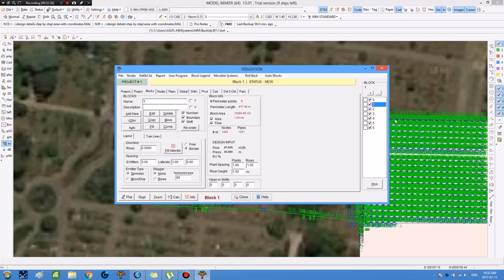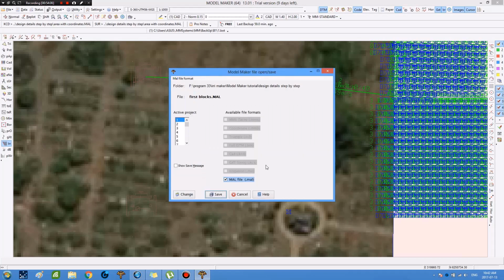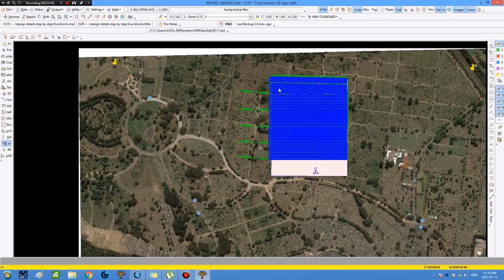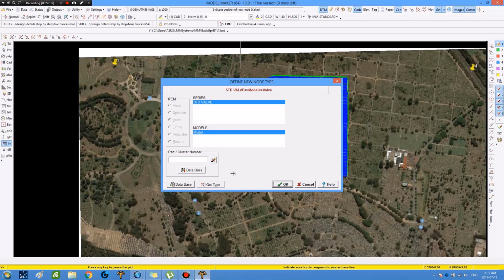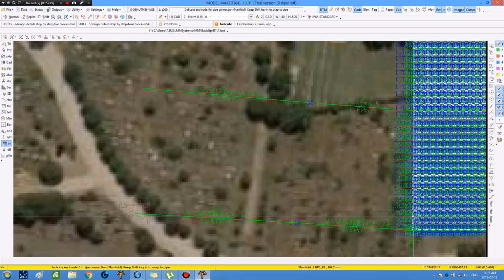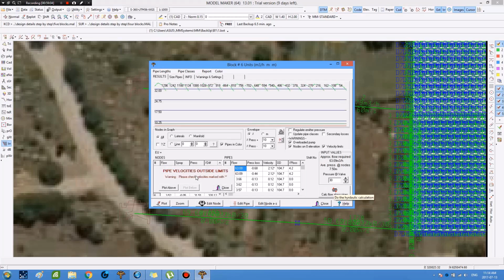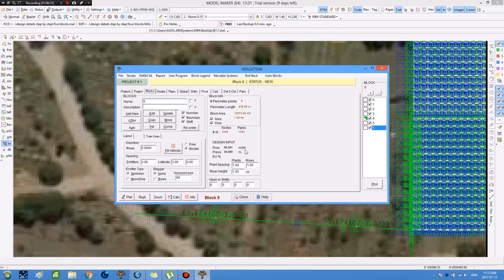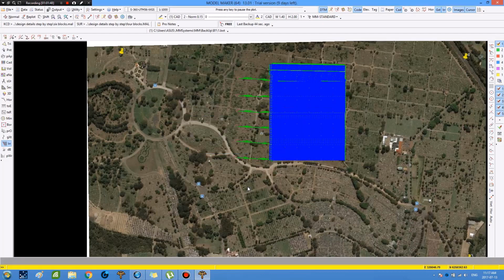Sprinkler Irrigation Design in IrriMaker Design the Rest of Blocks 6 of 13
Sprinkler Irrigation Design in IrriMaker Design the Rest of Blocks
Welcome to our latest tutorial video on designing the rest of the blocks in IrriMaker! In this video, we will be focusing on optimizing the content for SEO using the keyword "irrigation software" and incorporating LSI words such as sprinkler irrigation, drip irrigation, irrigation, irrimaker, pivots, sprinklers, drip, micro, pipe, pipes, valves, hydraulics, system curve, parts, design, wcadi, irriexpress, lateral, tree, and airvalves.
As you may already know, IrriMaker is a powerful irrigation design software that allows users to easily design and plan their irrigation systems. In our previous videos, we have covered the basics of using IrriMaker, including creating blocks, adding pivots and sprinklers, and designing the mainline. Now, it's time to dive into the remaining blocks and optimize our content for SEO.
Firstly, let's talk about sprinkler irrigation. This type of irrigation system involves spraying water through sprinklers to irrigate crops and other plants. In IrriMaker, you can easily add sprinklers to your design by selecting the sprinkler icon and placing them on your block. You can then adjust the sprinkler parameters, including type, spacing, and angle, to customize your design.
Next, we have drip irrigation, which is a type of irrigation that involves applying water directly to the root zone of plants through a series of drip emitters. With IrriMaker, you can easily add drip emitters to your design by selecting the drip icon and placing them on your block. You can then adjust the emitter parameters, including flow rate and spacing, to create a precise and efficient irrigation system.
Now, let's move on to the other important components of an irrigation system, including pipes and valves. In IrriMaker, you can add different types of pipes, such as PVC, polyethylene, or steel, to your design and adjust their diameter and length according to your needs. You can also add valves, including air valves, which help to maintain the proper pressure in your system and prevent air from getting trapped.
Hydraulics play a crucial role in the design of an irrigation system, as it determines the flow rate and pressure at different points in the system. With IrriMaker, you can easily calculate the system curve, which represents the relationship between flow rate and pressure, and use it to optimize your design for maximum efficiency.
As we continue to design the rest of the blocks in IrriMaker, it's important to keep in mind the different parts that make up an irrigation system. This includes the lateral pipes, which distribute water from the mainline to the individual sprinklers or emitters, and the tree laterals, which distribute water to trees and other larger plants.
Now, let's talk about the importance of utilizing irrigation software like IrriMaker. With the ability to design and plan your irrigation system with precision and efficiency, IrriMaker saves you time and resources while ensuring optimal results

The following questions are answered in the video above:
1. What is the purpose of IrriMaker and how does it help with irrigation design?
2. Can you explain the different types of blocks that can be designed in IrriMaker?
3. How user-friendly is IrriMaker for creating custom block designs?
4. Are there any specific features or tools in IrriMaker that make block design easier?
5. Can IrriMaker be used for both residential and commercial irrigation systems?
6. Is there a way to preview and test the designed block before implementing it in a real irrigation system?

Chapters:
00:00 Introduction
00:12 Working on the BLOCKS menu
00:40 Working on the FILE menu
02:35 Working on the IRRIGATION menu
04:16 Working on the NODES menu
04:47 Working on the PIPES menu
05:44 Working on the GLOBAL menu
06:13 Working on the RESULTS menu
09:13 Finishing designing the six blocks in the field